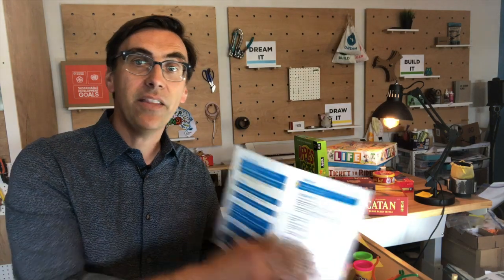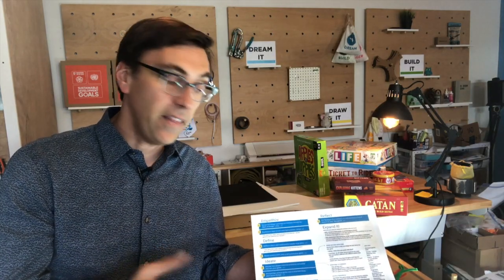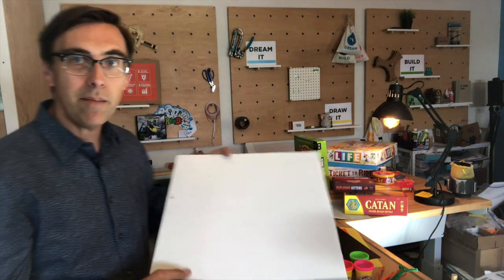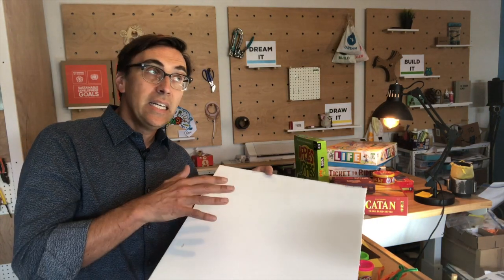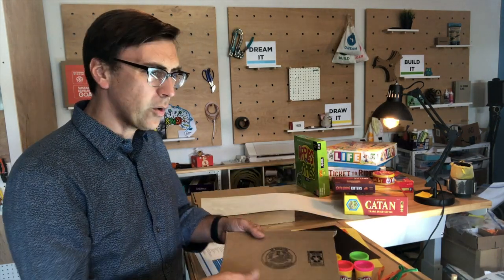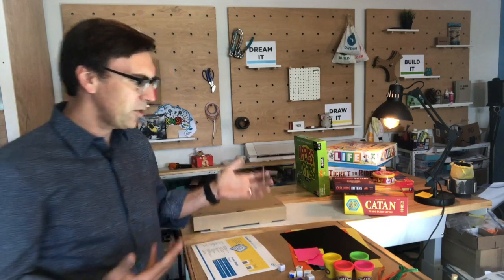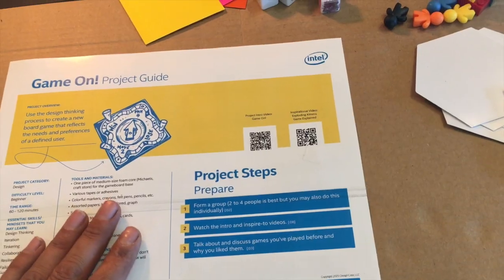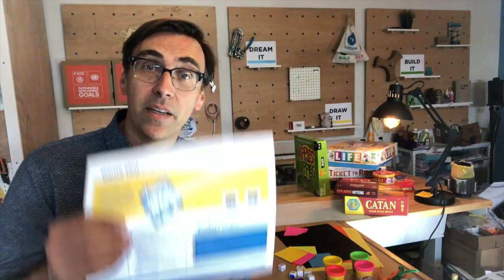Game On | Maker, STEM, & STEAM Projects | Intel Future Skills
Intel Future Skills Game On Project Introduction

to download all of the Future Skills Project Guides, corresponding rubrics, and the SEL "Essential Skills" companion cards too! Free to download and use in classrooms worldwide!